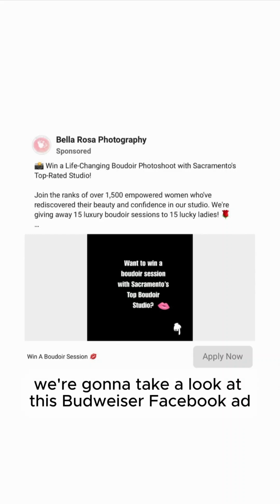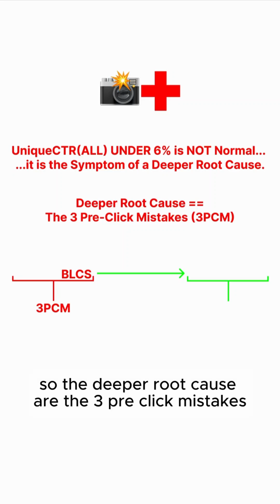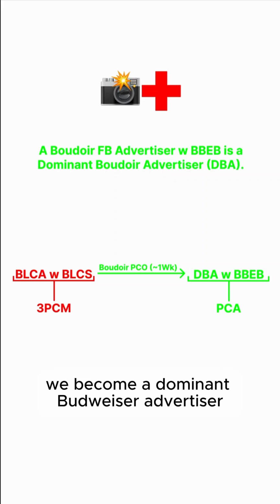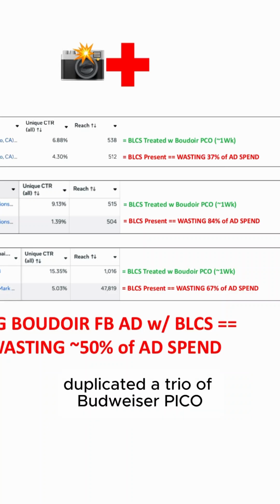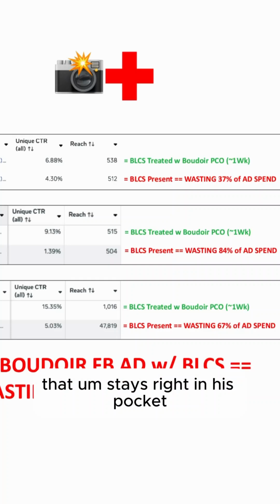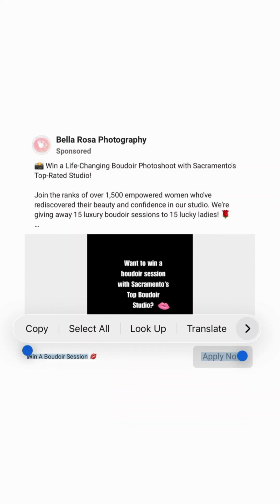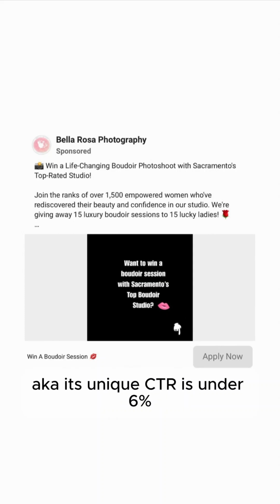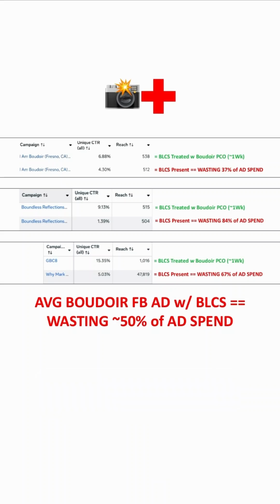How The Below Creative Cluster Mistake Gets Built Into A Boudoir Facebook Ad From Day One